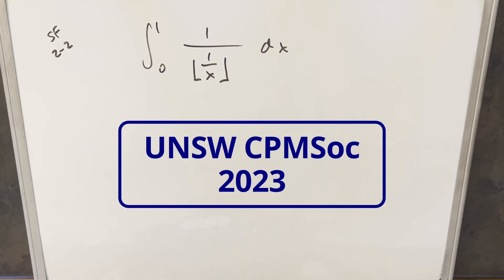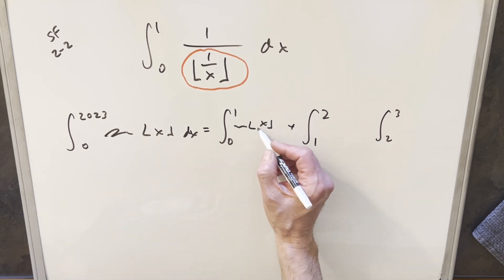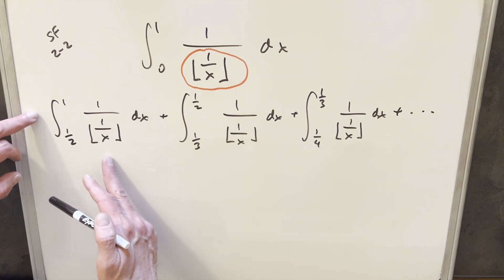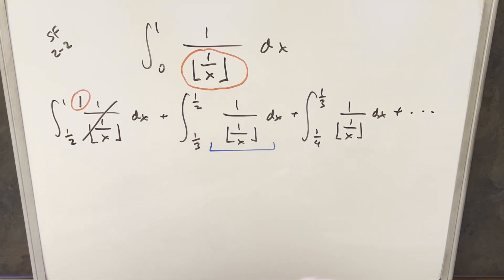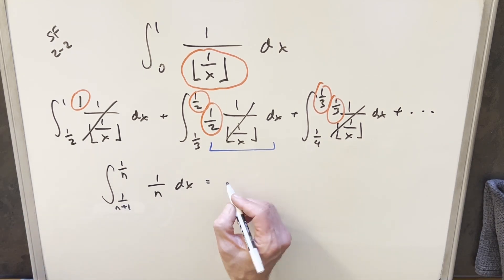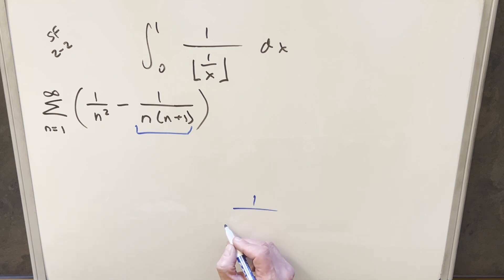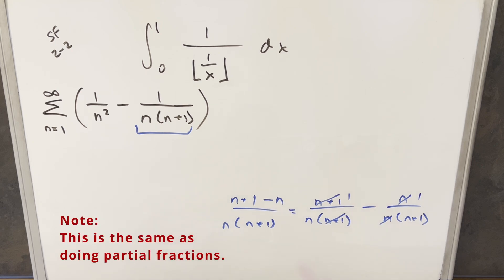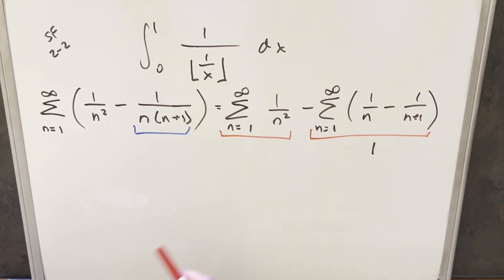UNSW CPMSoc 2023 Semi-Finals 2-2